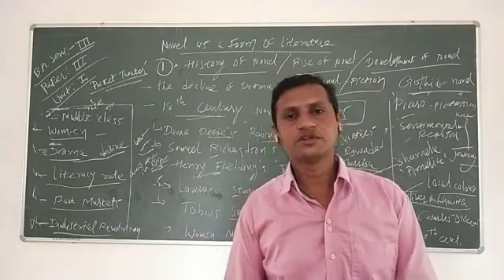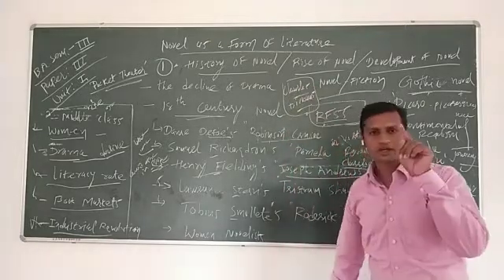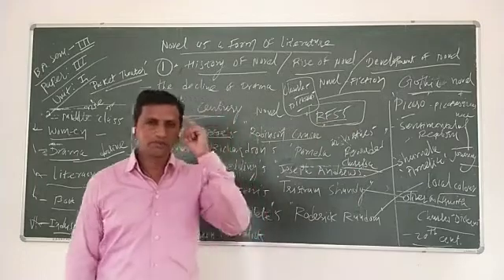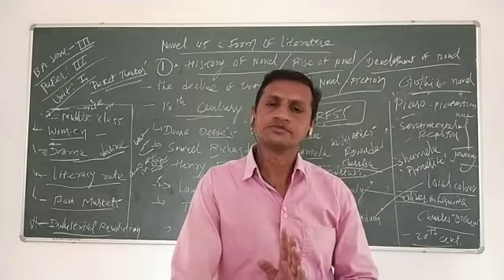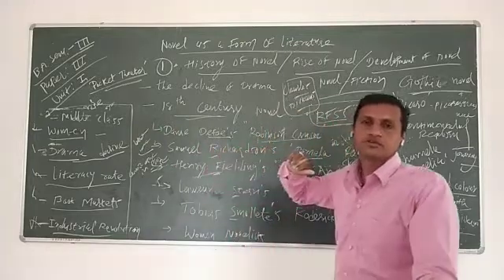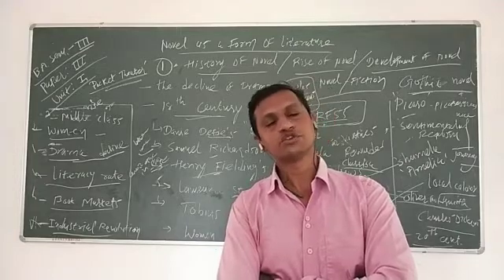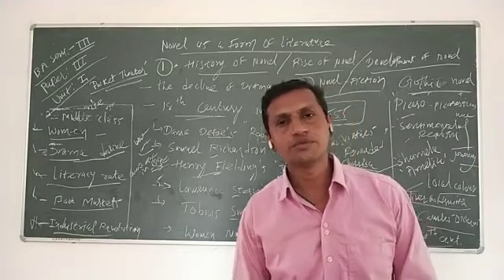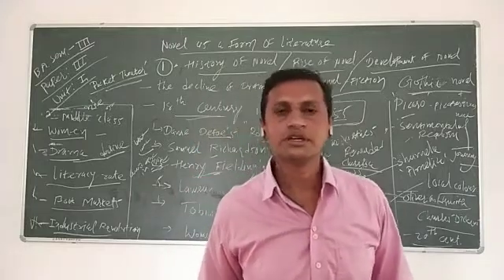B.A.Sem. 3 Paper. 3 Unit.1 Topic. Development of the Novel Part. 5